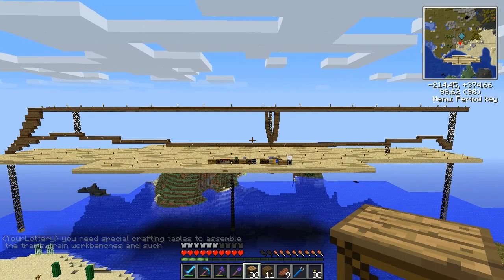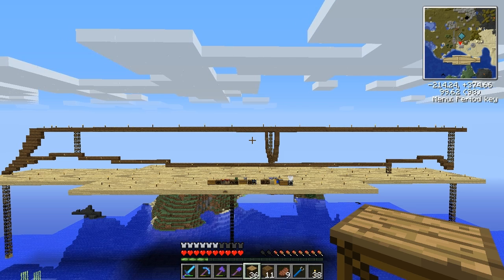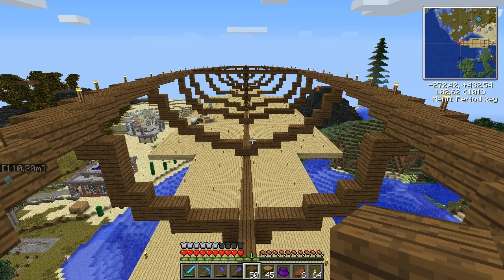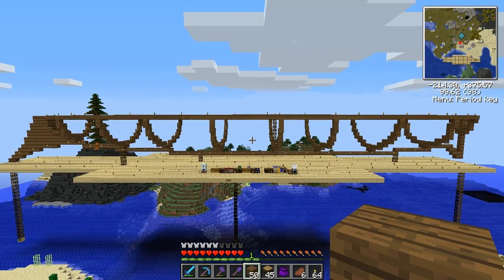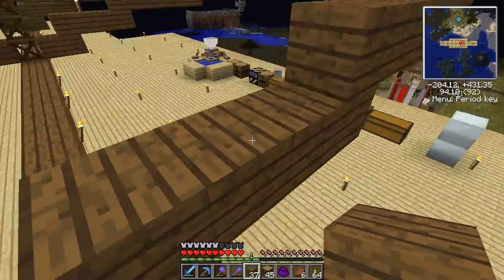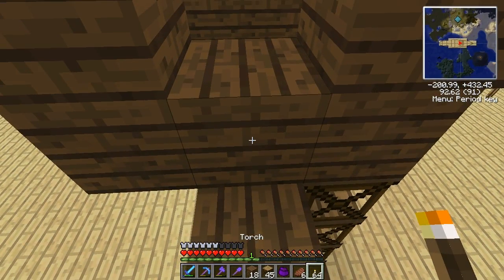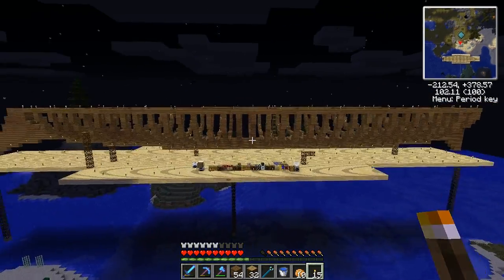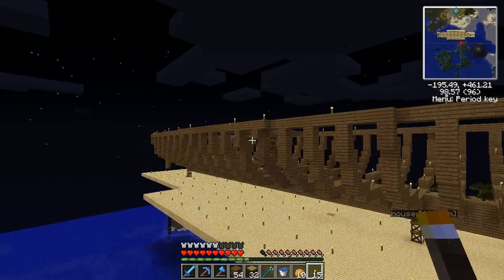FTB MCmp Server Play - episode 12: Framing an airship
Feed The Beast Mindcrack modpack Server Play. I lay out frames for my airship.